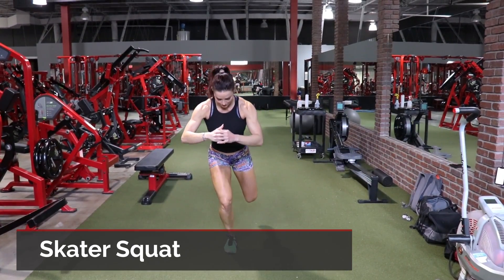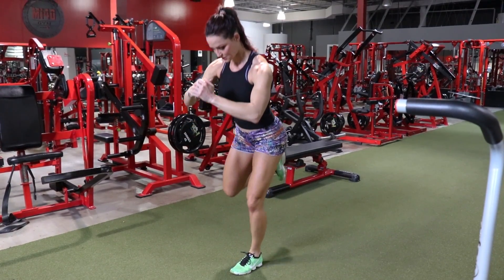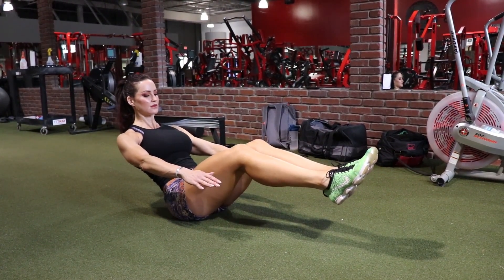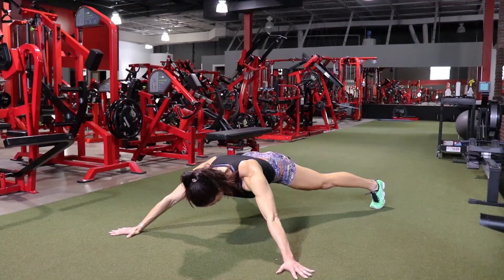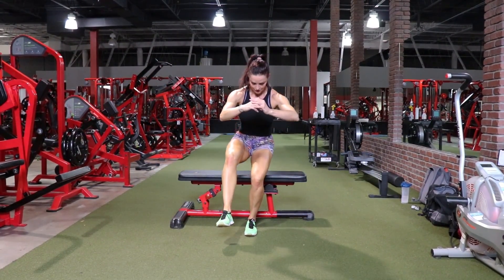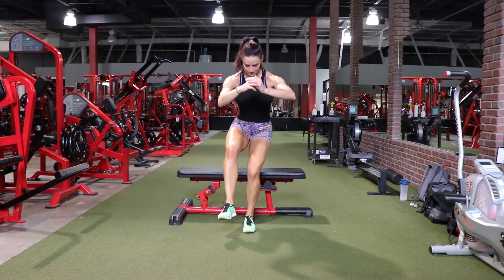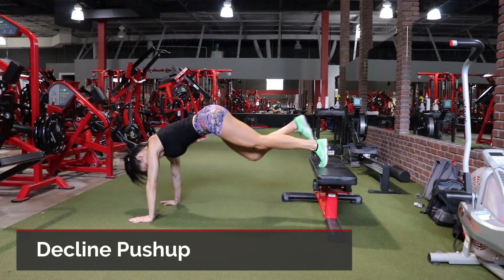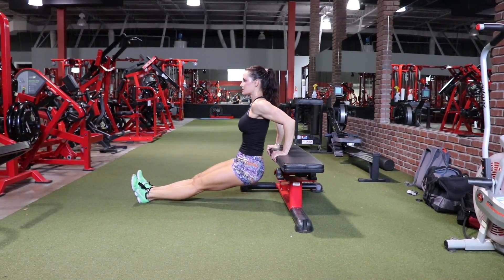Best Bodyweight Exercises | Get Fit Anywhere With Erin Stern Fitness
Top 10 best bodyweight exercises you can use to get fit anywhere!

For these exercises, you will need a sturdy chair or bench and a resistance band.

1. Skater Squat
2. Spanish Squat
3. Isometric V-Hold
4. X-Plank
5. Bench-Assisted Single-Leg Squat
6. Quad Step Up
7. Single-Leg Hip Thrust
8. Pike Push Up
9. Decline Push Up
10. Bench Dip

You can build muscle with these exercises. Focus on slow and controlled reps and keep your intention on the muscles you're working!

These are some of my favorite bodyweight exercises, and I’d love to hear about yours! Share your go-to moves in the comments so we can all learn new ways to stay strong and fit.